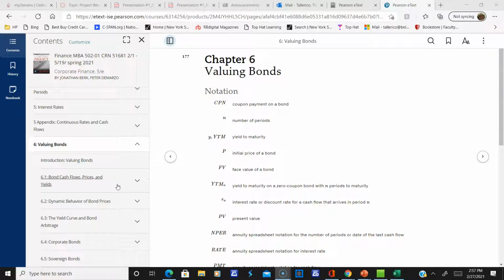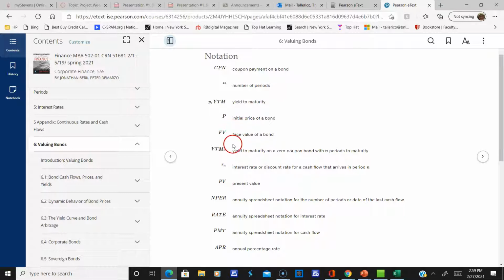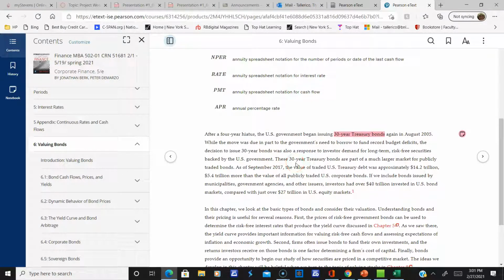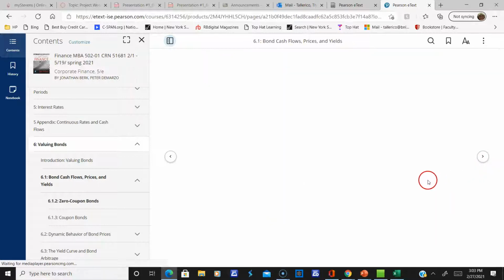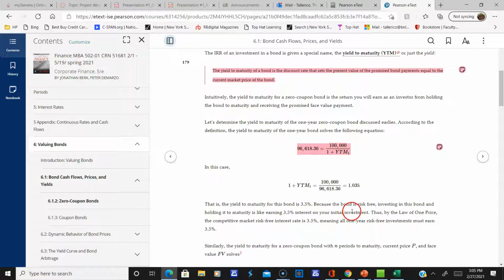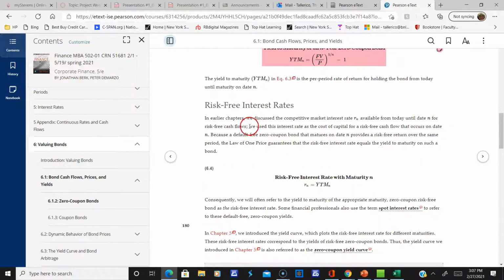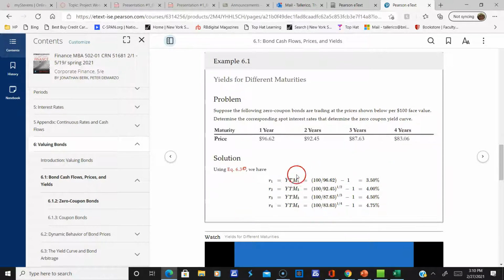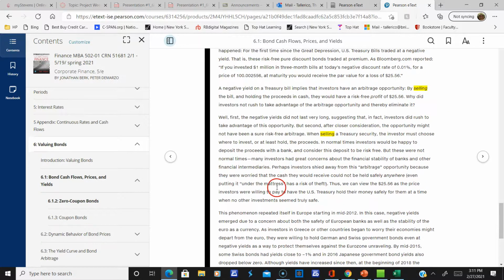502 chapter 6 part 1 with audio